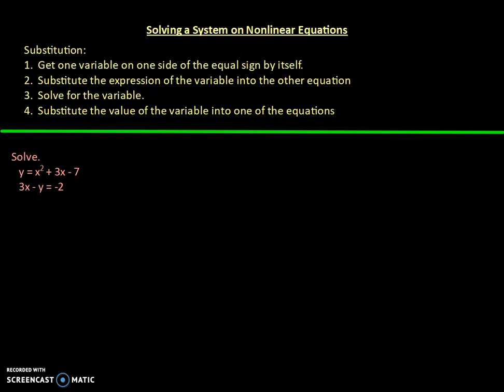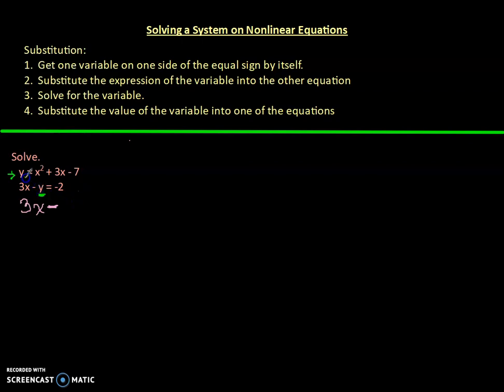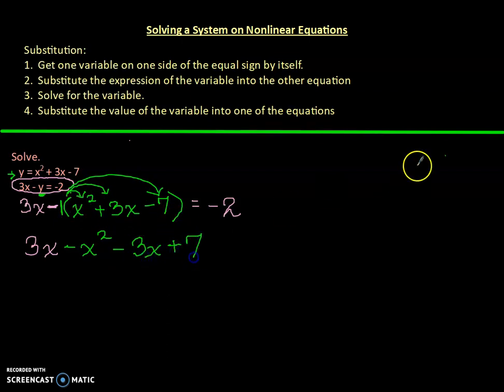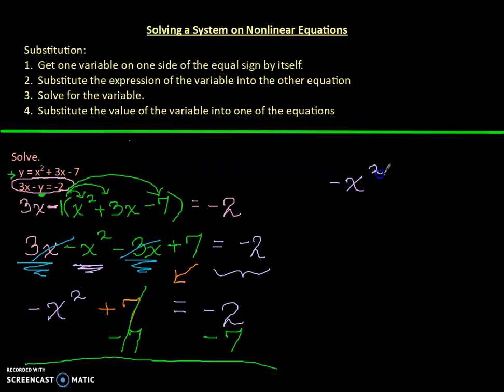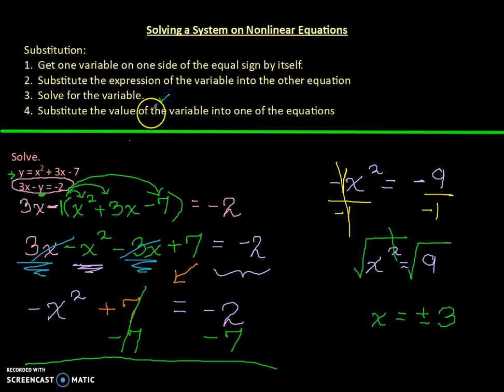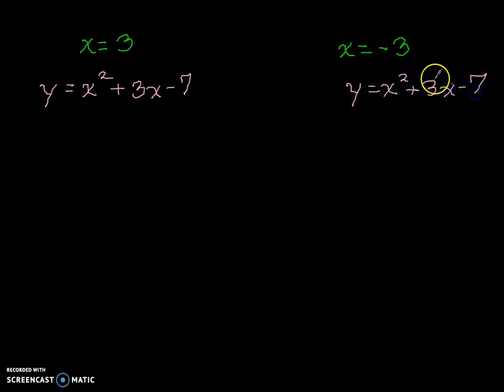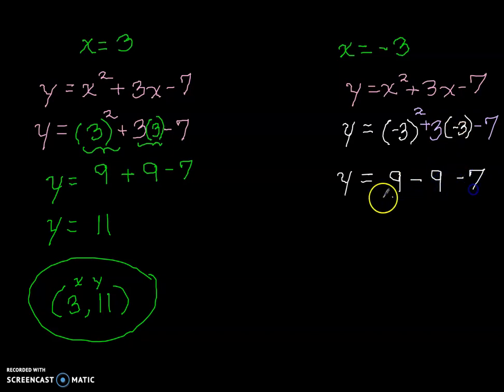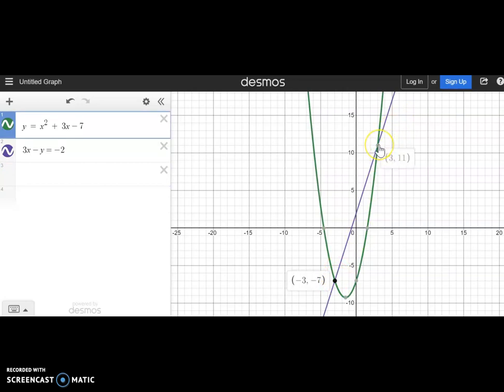Solving a System of Nonlinear Equations using Substitution